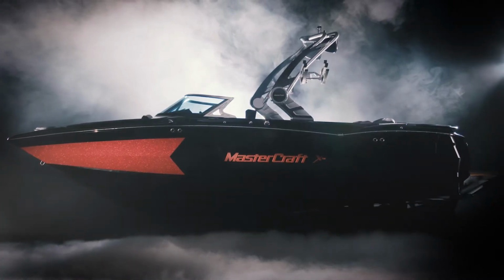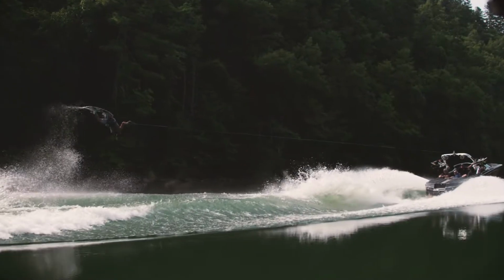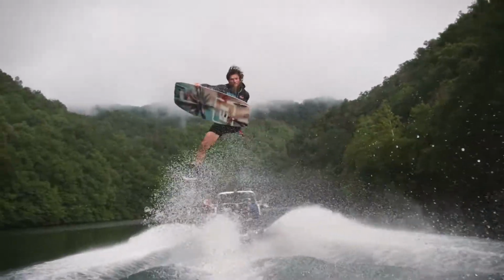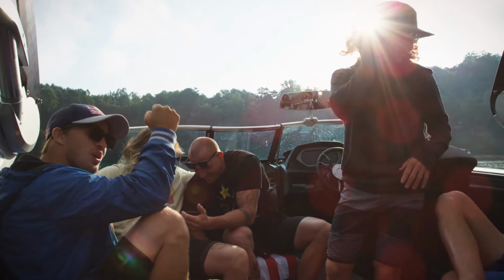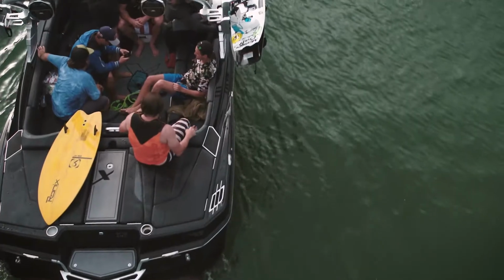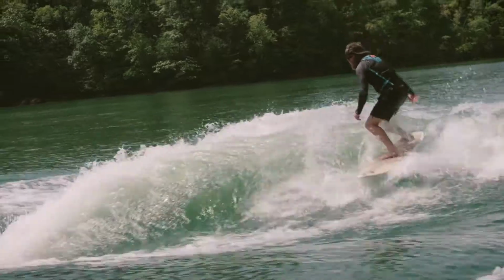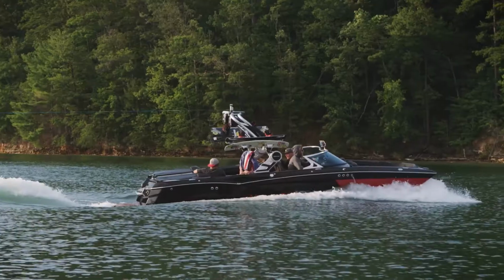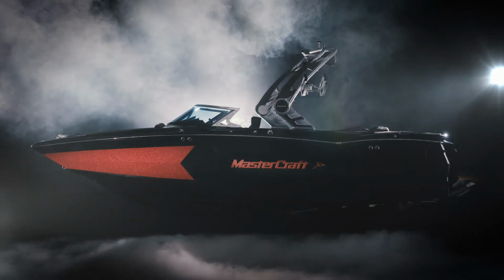Inspire Marine - Mastercraft X STAR 2018 available in Thailand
Inspire Marine introduce the new icon the Mastercraft X STAR.Completely redesigned and rebuilt, wakeboarding’s original high-performance boat brings it to 2018. And by “it” we mean a radical new hull design for unparalleled wakes and the FastFill Ballast System to get them rolling in under three minutes, plus a new custom rudder for next-level-nimble handling. Add to that an intelligently designed, comfortable interior that includes even more storage for all day sessions with everyone

The XStar serves up the biggest, baddest wake in the industry—plus more high-end extras standard than any other boat we make. This includes: the ZFT4 Tower, our innovative dual screen control, a 4th mid-ship ballast tank and the FastFill Ballast System, a next-generation 5500 GDI Ilmor Engine with 2:1 transmission and a premium audio package. There’s so much new awesomeness packed in that the XStar won the coveted Innovation Award from the National Marine Manufacturer’s Association (NMMA). Welcome to the new era.